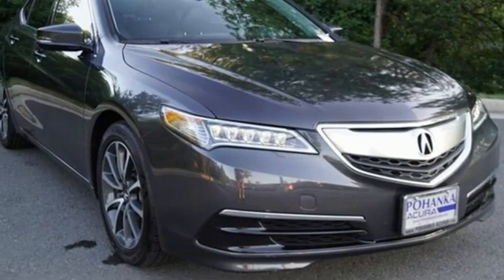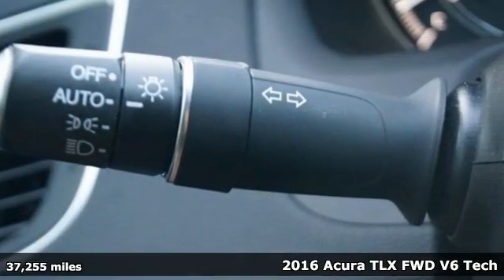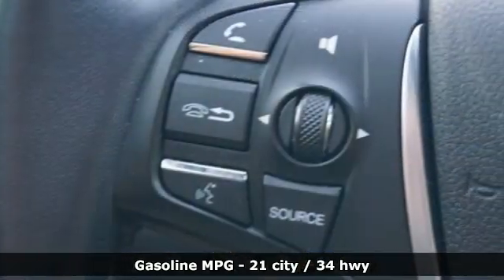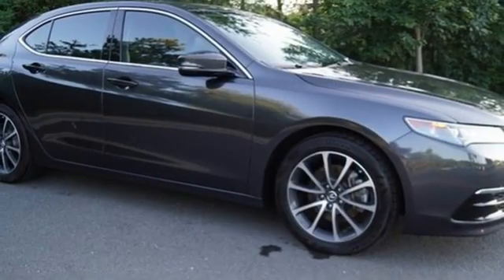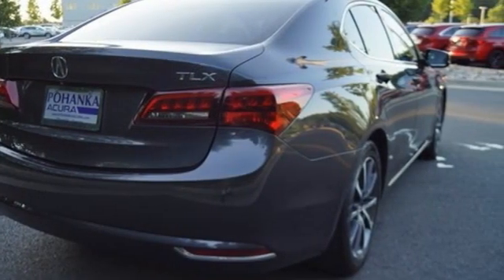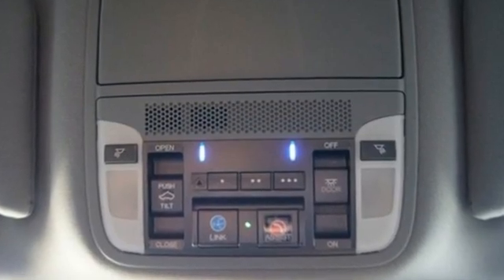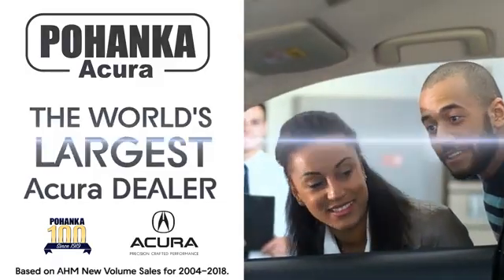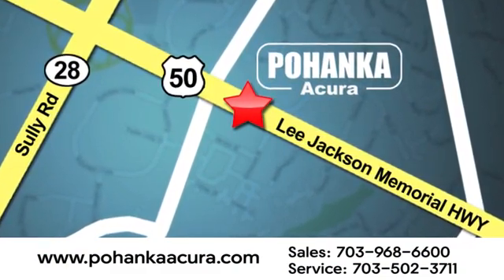Used 2016 Acura TLX Fairfax VA Acura Washington-DC, DC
Year: 2016
Make: Acura
Model: TLX
Trim: 3.5L V6
Engine: 3.5L V6 SOHC VTEC 24V
Transmission: 9-Speed Automatic
Color: Gray
Mileage: 37255
Stock #: LL037674A
VIN: 19UUB2F52GA005524
CARFAX One-Owner. Graphite 2016 Acura TLX 3.5L V6 w/Technology Package FWD 9-Speed Automatic 3.5L V6 SOHC VTEC 24VbrbrRecent Arrival! 21/34 City/Highway MPGbrbrbrWe make every effort to provide accurate information but please verify options and price with management before purchasing. All vehicles are subject to prior sale. All financing is subject to approved credit. Dealer installed options are additional. Stock photo colors, options and trim levels may vary. Not responsible for typographical errors. Published price subject to change without notice to correct errors and omissions or in the event of inventory fluctuations. Vehicles may be in transit to dealer. Vehicle photos may not match exact vehicle. Please call to confirm availability status. All prices exclude taxes, title, license, and a $899 documentation fee. Model tested with standard side airbags (SAB). Government 5-Star Safety Ratings are part of the National Highway Traffic Safety Administration (NHTSA). New Car Assessment Program **Based on model year EPA mileage ratings. Use for comparison purposes only. Your mileage will vary depending on driving conditions, how you drive and maintain your vehicle, battery pack age/condition, and other factors.

Address:
13911 Lee Jackson Highway